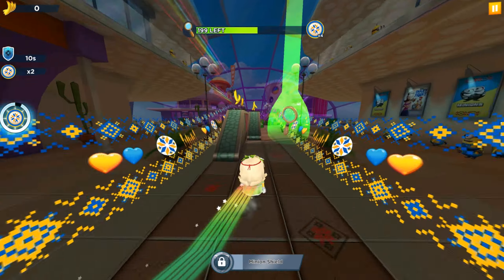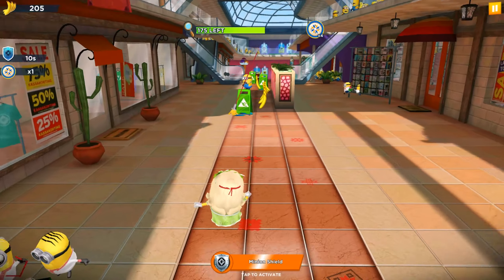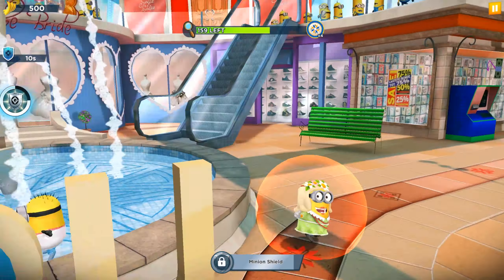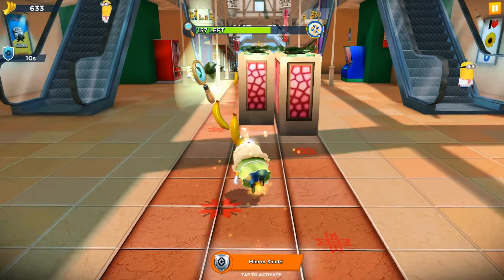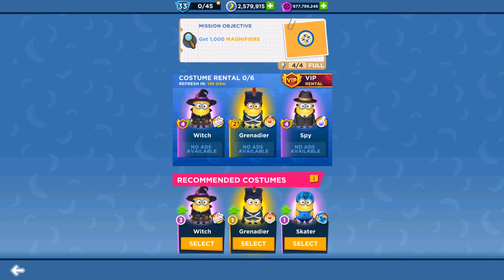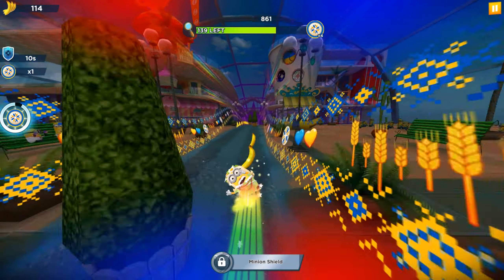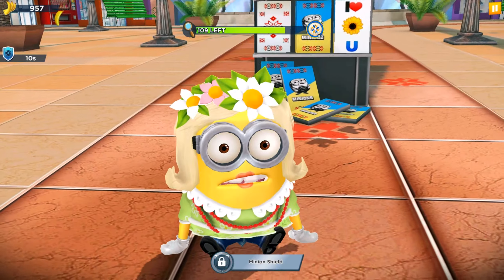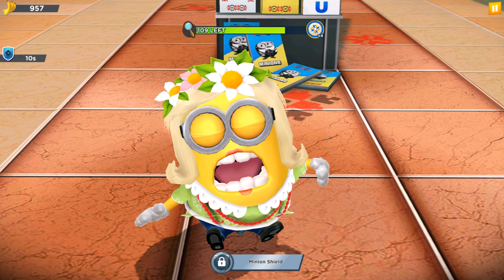Spring Minion Minion plays in Special Mission - Minions in Ukraine ! 13 days left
To the girls' surprise, the Minions dove straight into an active volcano on an expedition to collect lava for their huge lava lamp.

**WHAT'S NEW**

The Minions are going to Indonesia and Ukraine.

- Two Special Missions: Help the Minions retrieve lava from a volcano in Indonesia and build their own telescope in Ukraine!

Twitter New in Version 9.4.0

**WHAT'S NEW**